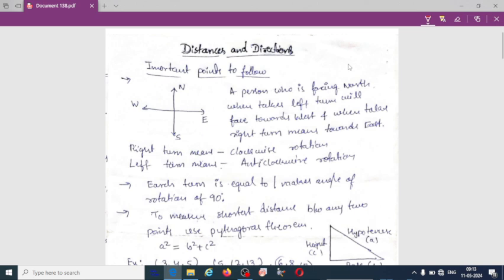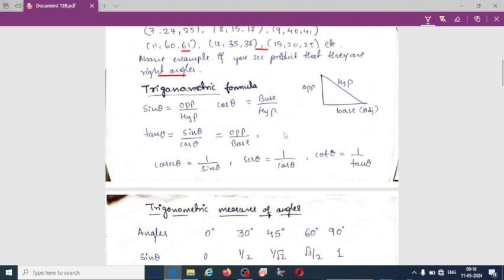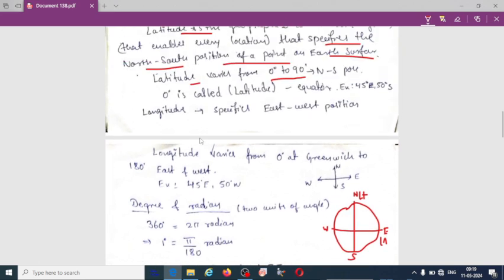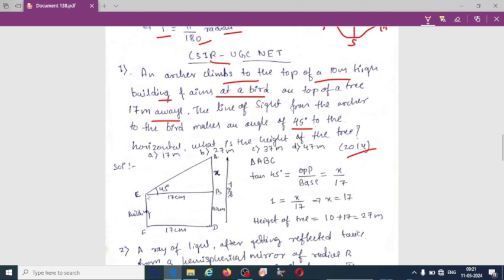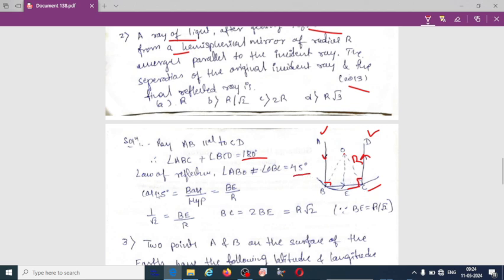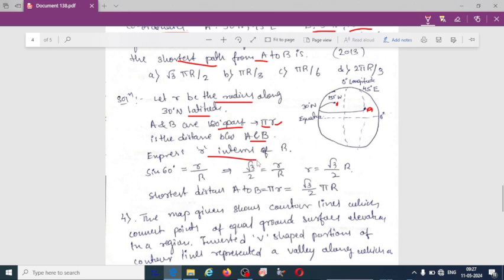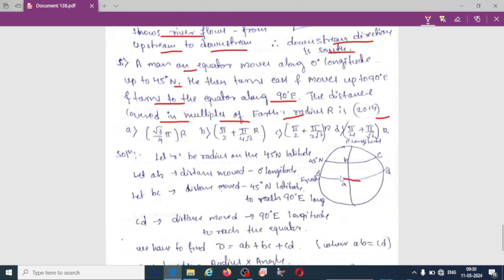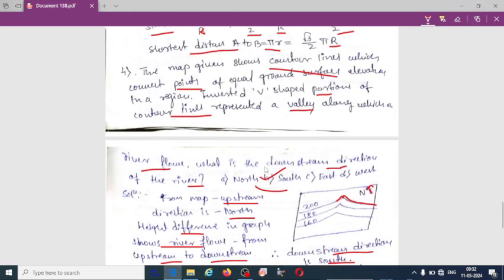CSIR UGC NET General Aptitude Distances and directions